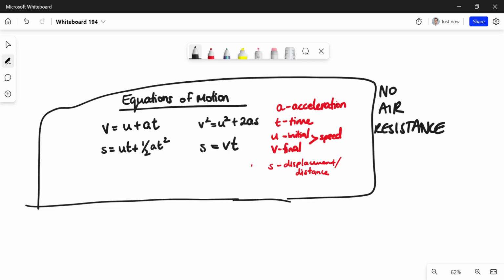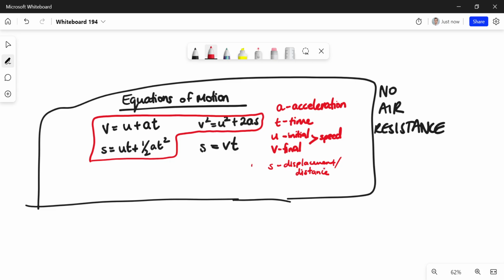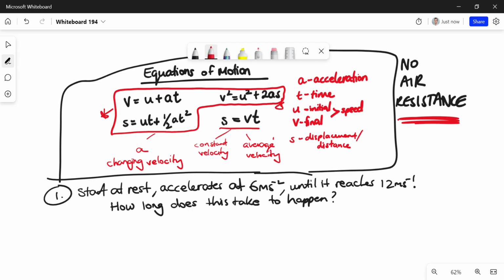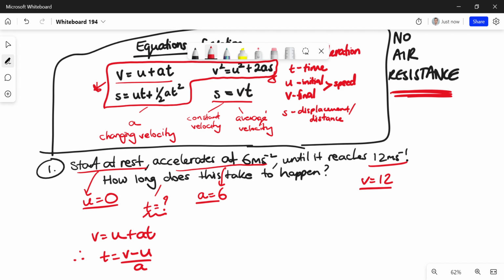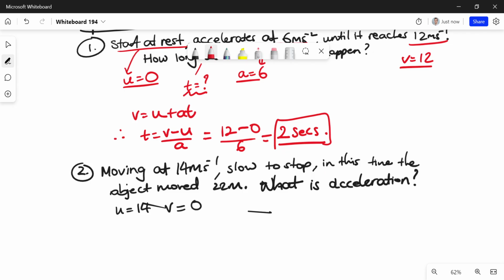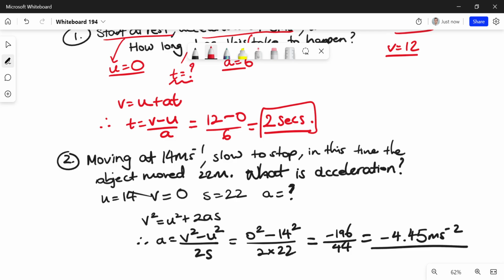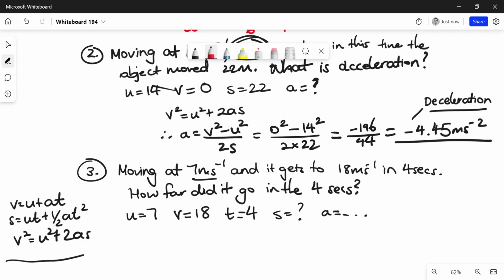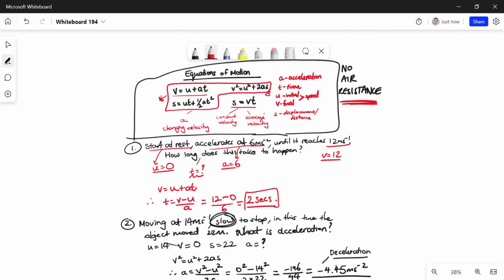4 Equations of Motion 1d horizontal